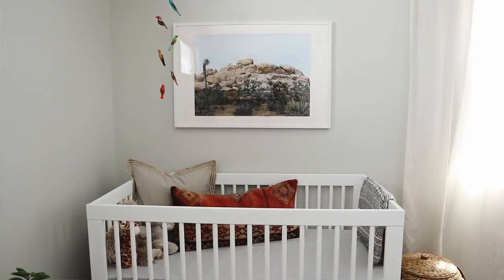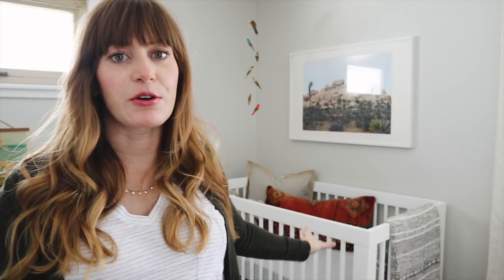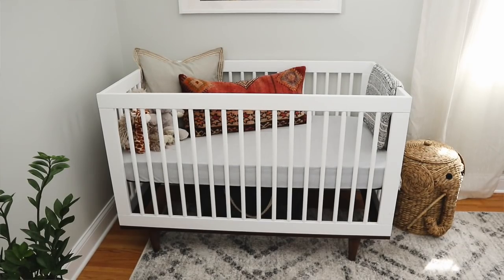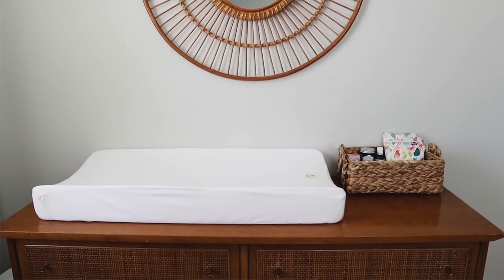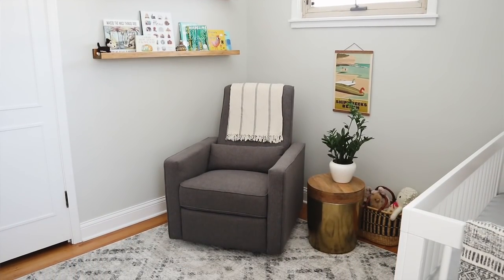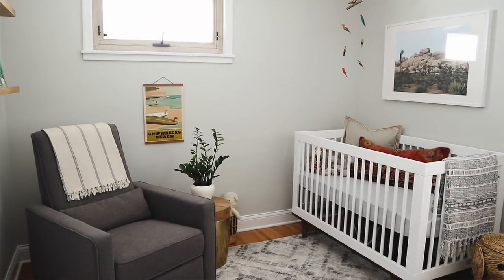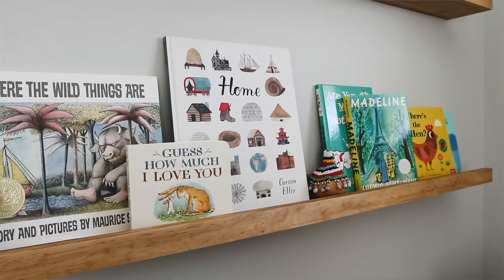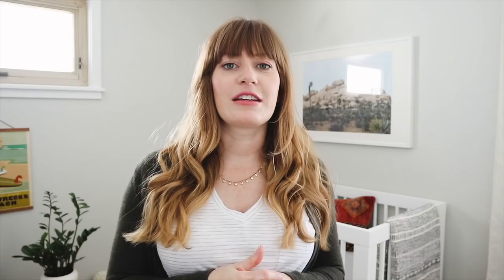Baby Nursery Tour | Gender Neutral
Welcome to the tour of our baby girl, Harriet’s, nursery! The space was inspired by the photo I took in Joshua Tree about a year ago that’s hanging about the crib. I love the tones in the photo and overall natural, relaxed vibe that is Joshua Tree. I feel like the room came out gender neutral, casual and happy, which was what I was hoping for!

P.S. I filmed this just a few days before Harriet was born and finally finished editing it! Hope you enjoy!

BABY NURSERY SOURCES ‣‣

Paint Color: Benjamin Moore "Gray Owl"

Crib Pillows , Blankets and Stuffed Animals in Crib
‣ Home Goods, eBay and gifted

Mobile
‣ Found it locally

Artwork Above Crib
‣ Ikea frame and a photo I took from our trip to Joshua Tree

Rug
‣ Similar option under $200 for 8x10

Dresser
‣ Vintage

Curtains
‣ Home Goods

FOLLOW ME ‣‣

CAMERA GEAR ‣‣